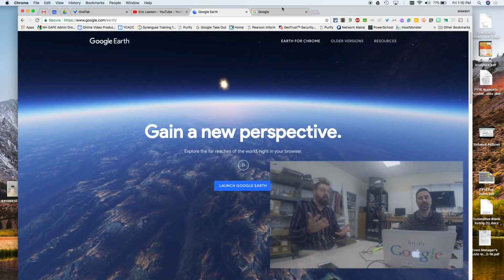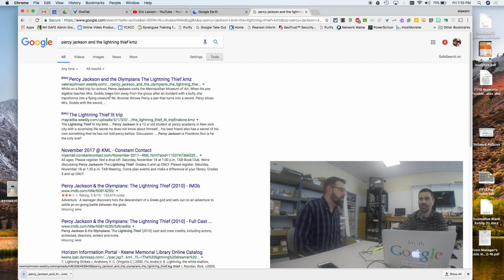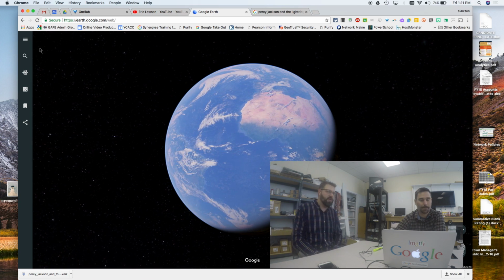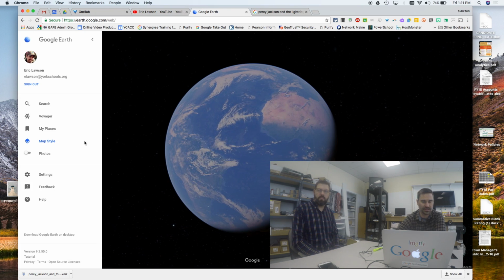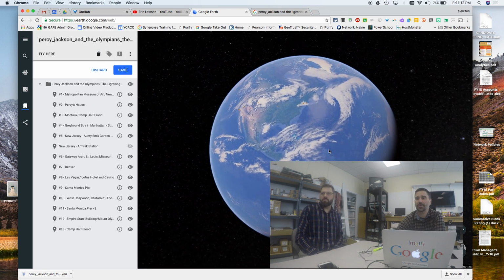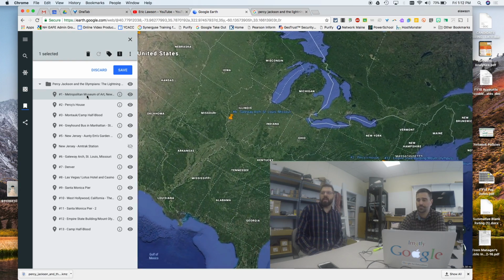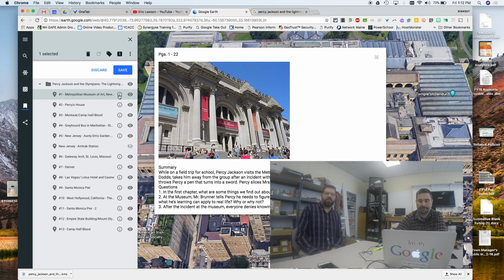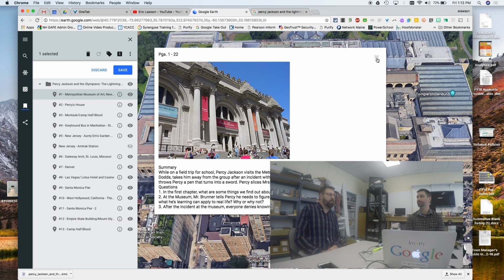Book Journeys with Google Earth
This video tutorial shows how you can import a KMZ file to virtually travel through a book using Google Earth. @RupBoysDad and @elawson1977